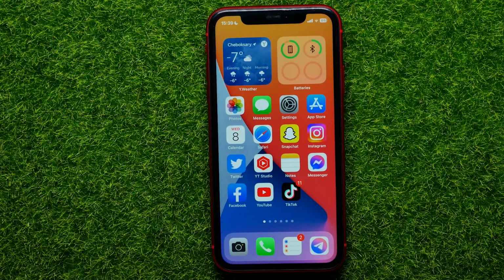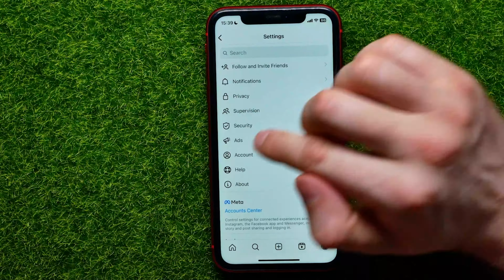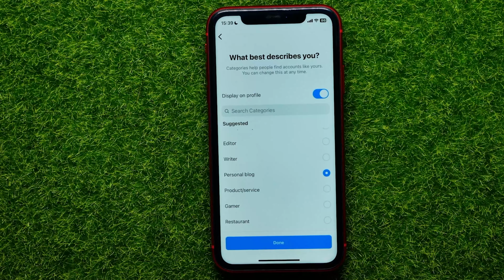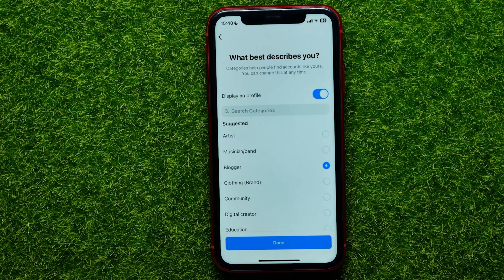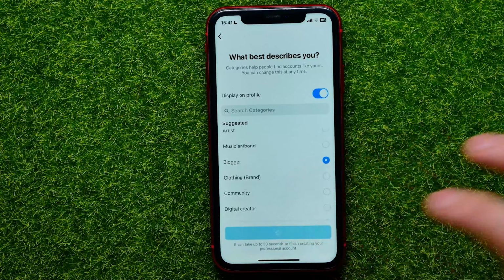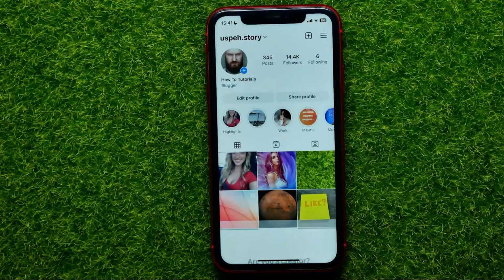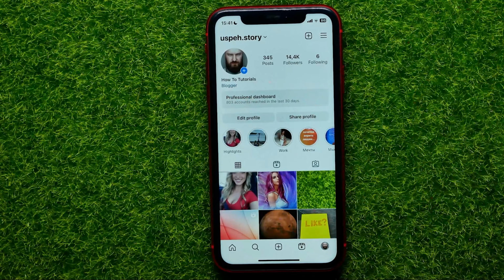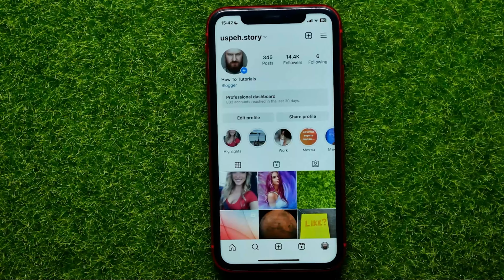How to Switch to a Professional Account on Instagram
If you are looking for a video about how to switch to a professional account on instagram, here it is!
In this video I will show you how to create instagram professional account. Be sure to watch the video to the very end.
You will learn how to make instagram professional account. That's easy and simple to do from your phone.

00:00 - Intro
00:23 - How to switch to a professional account on instagram